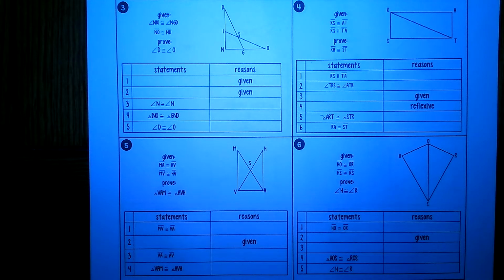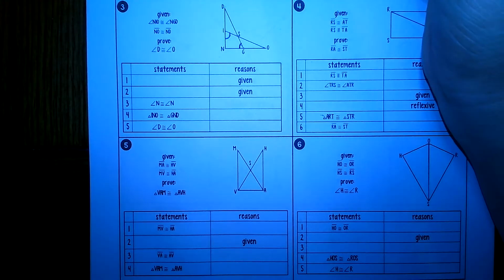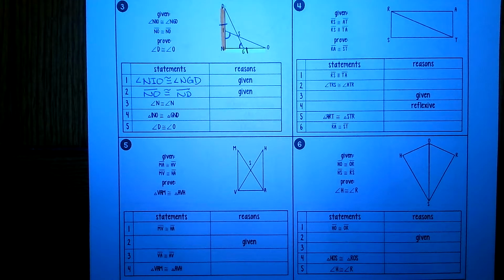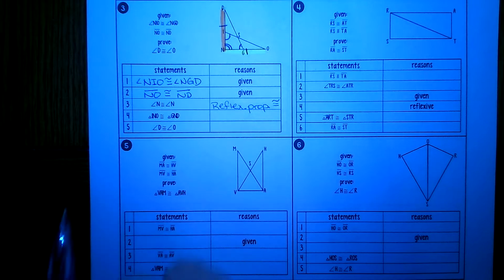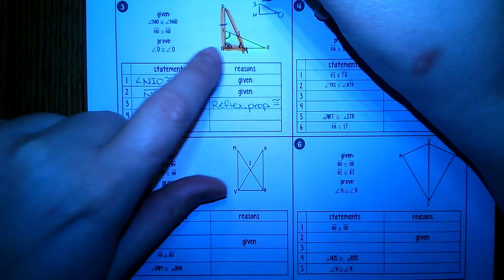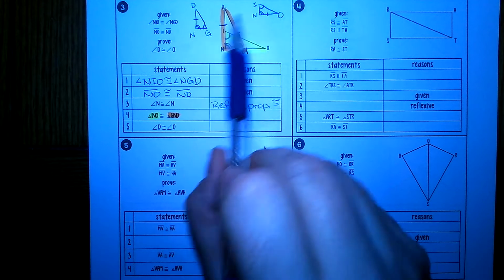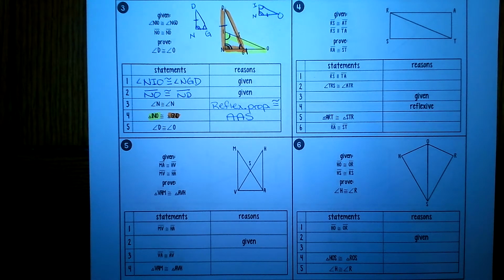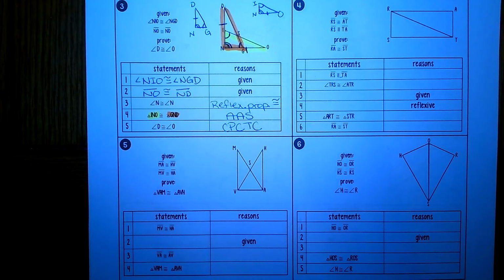Triangle Proof Example #3